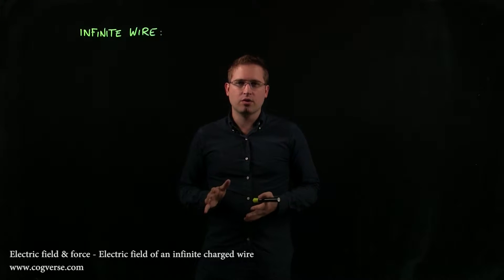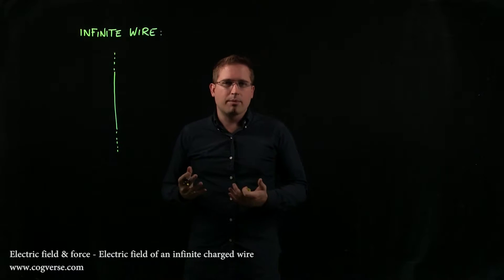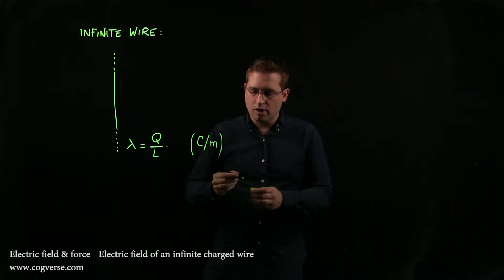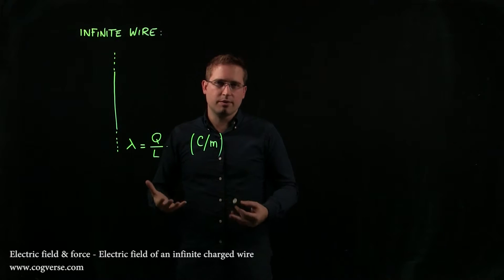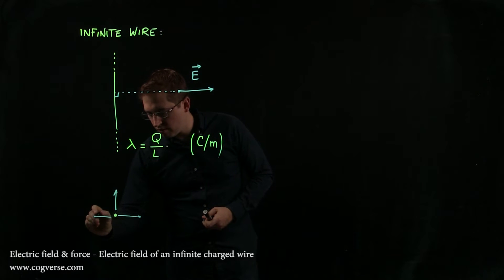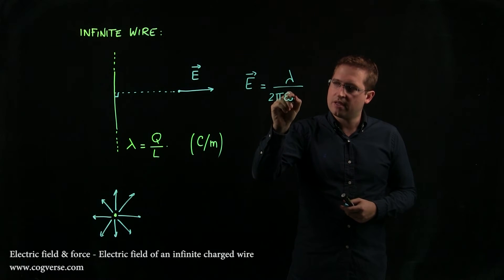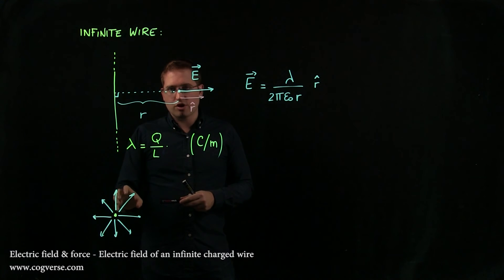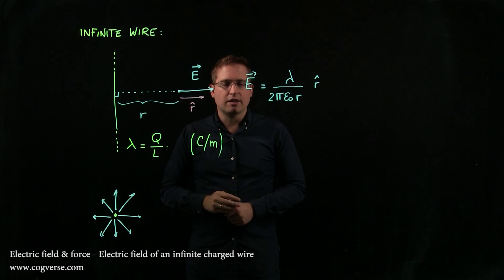17 - Electric field & force - Electric field of an infinite wire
Introductory Physics - Electric field & force - Electric field of an infinite wire